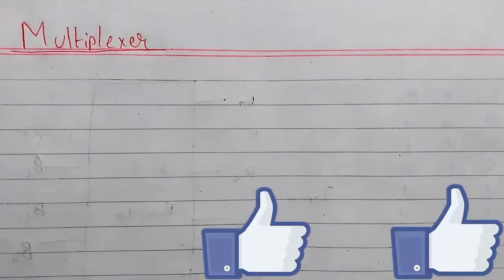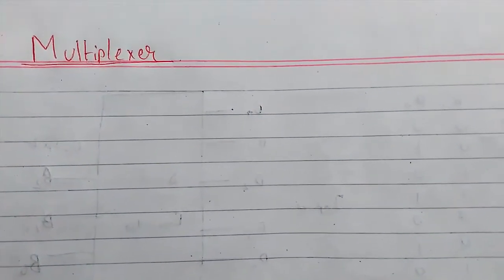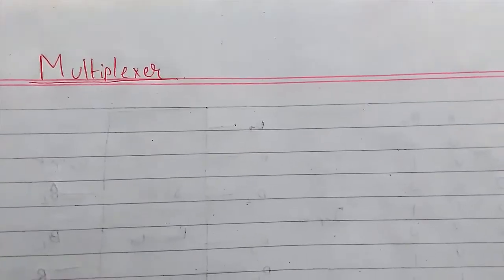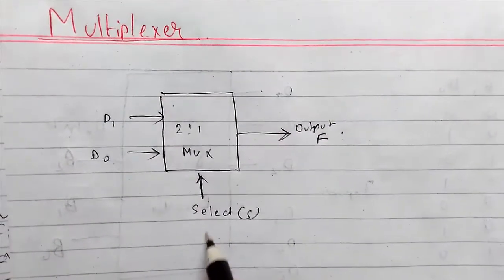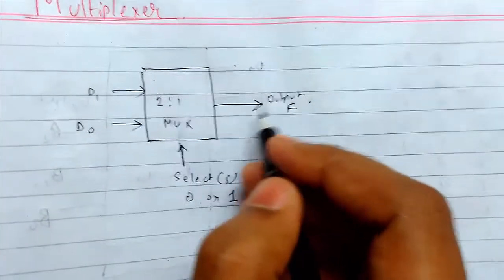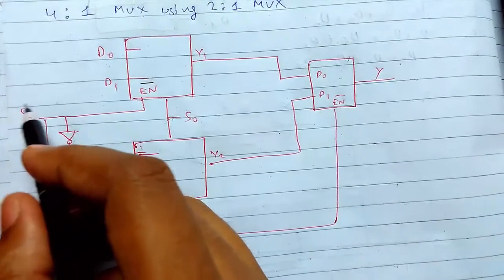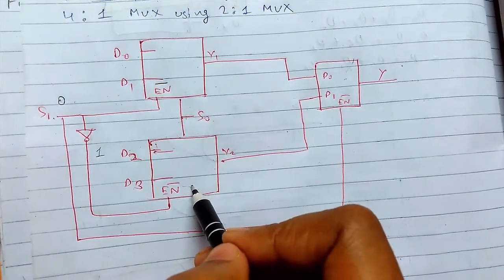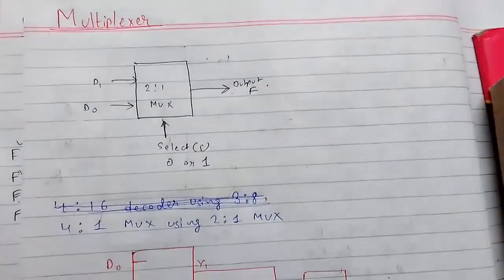Multiplexer - Introduction | 2:1 MUX | 4:1 MUX using 2:1 MUX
In this video lecture we will learn about Combinational & Arithmetic Logic Circuits. We will learn about Multiplexer - Introduction | 2:1 MUX | 4:1 MUX using 2:1 MUX.